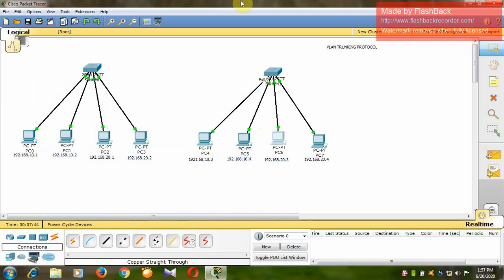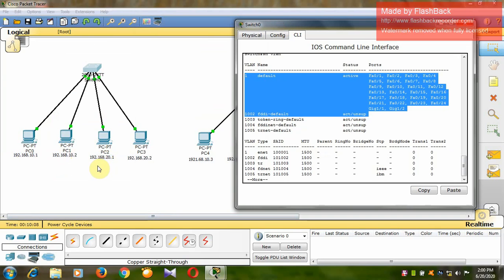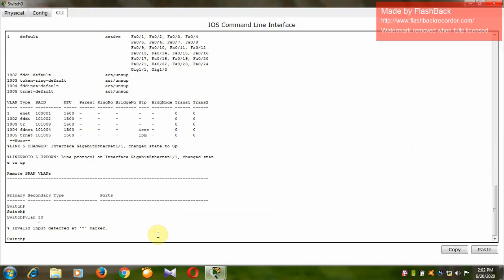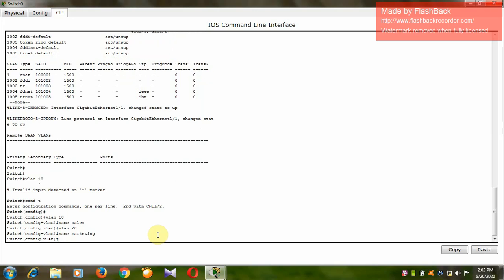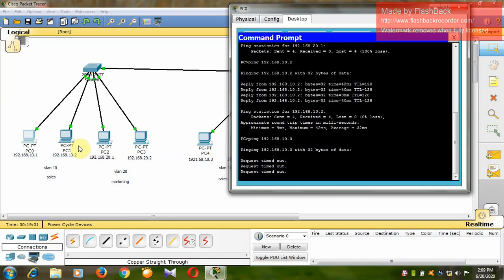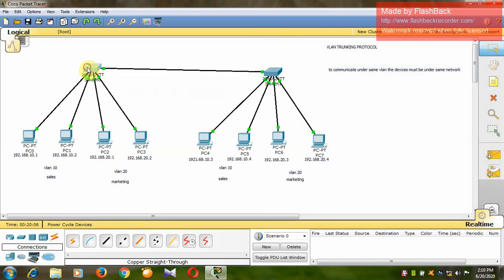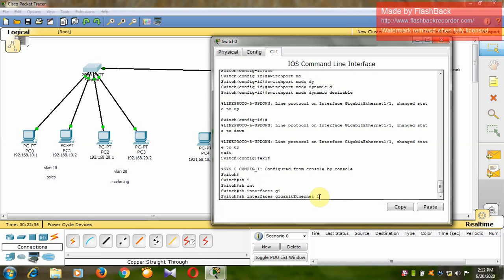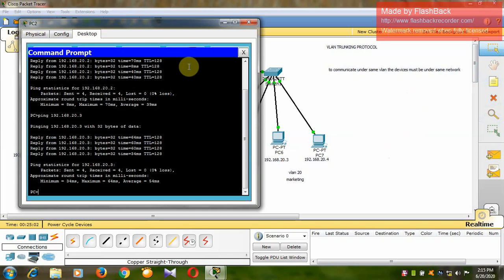VLAN trunking protocol ( VTP)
How to configure VLAN trunking protocol in packet tracer explanation clearly